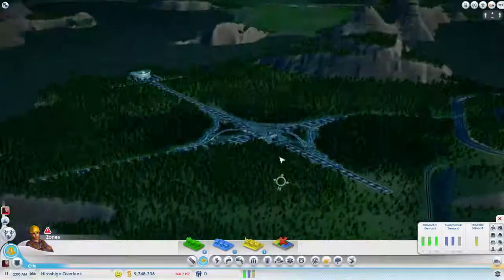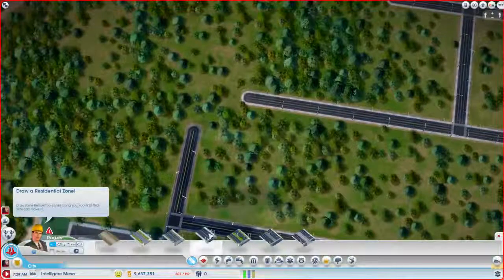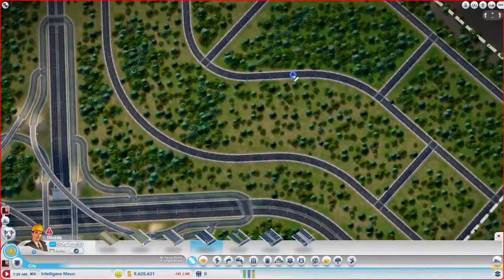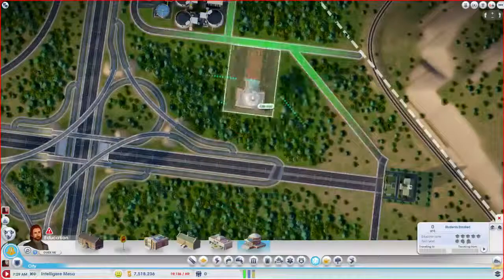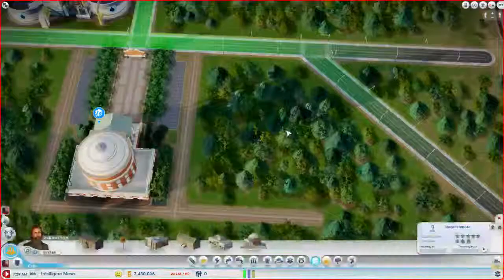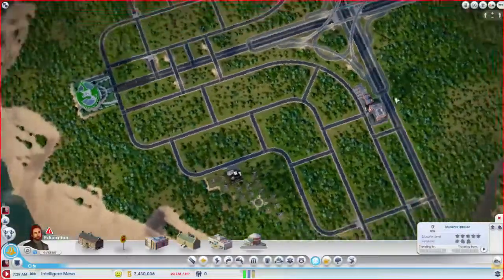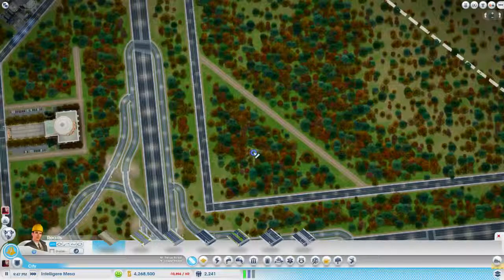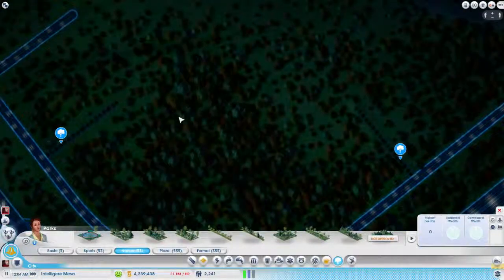SimCity - Midway Region Ep. 10 - Intelligere Mesa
I name the city and start laying the roads for the residential and industrial sections as well as the services.